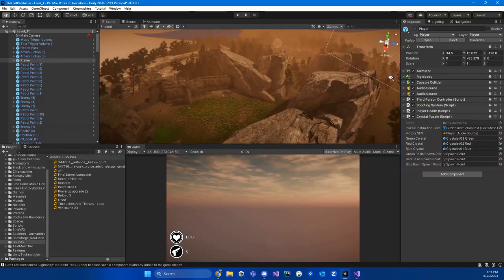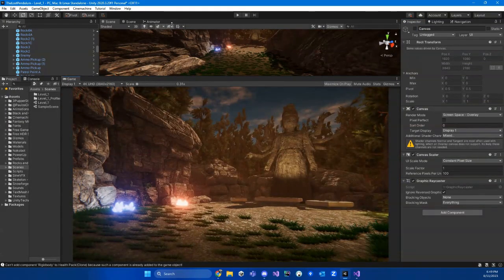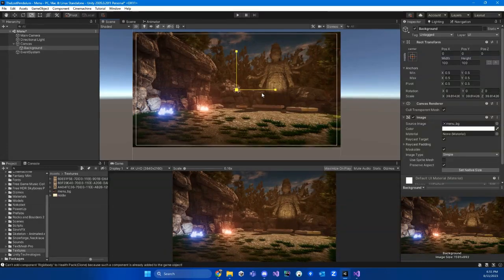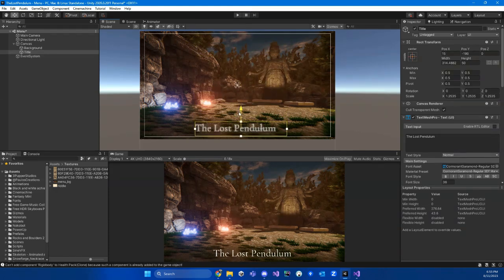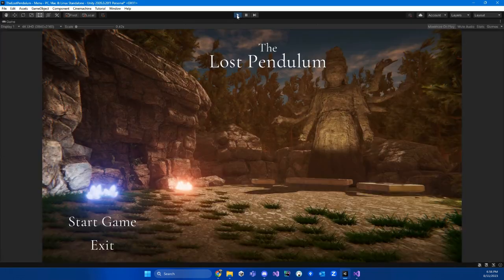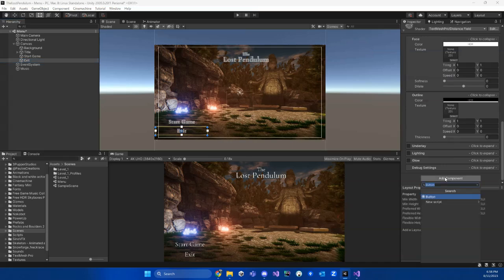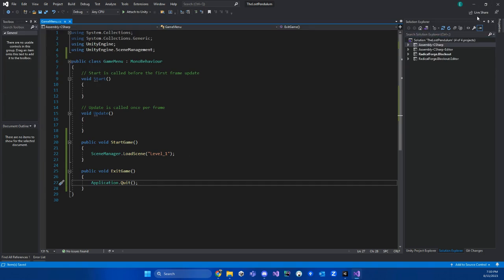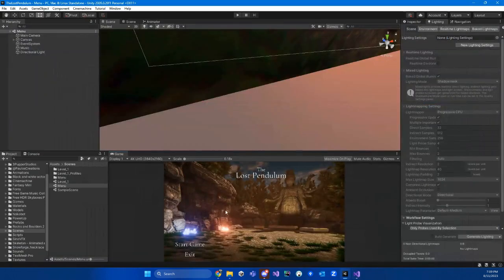UI & Menu Design - Make Uncharted In Unity3D ✅ FREE UNITY 3D COURSE (36/37)